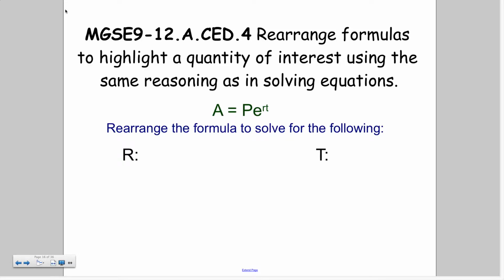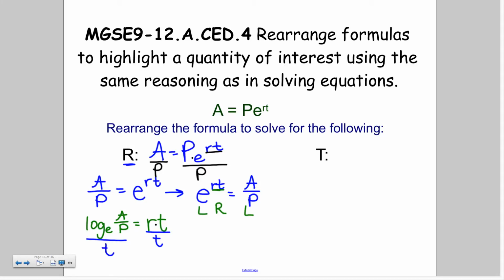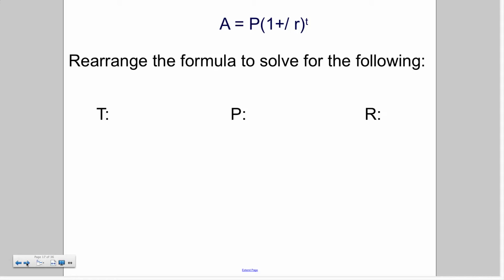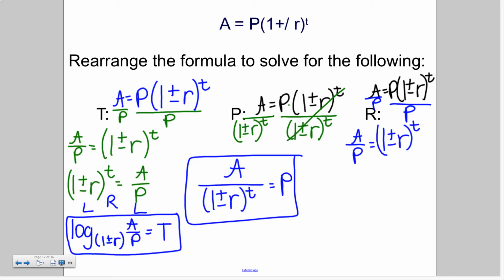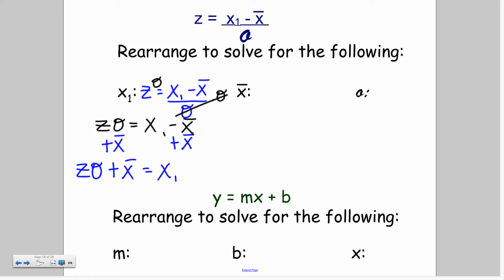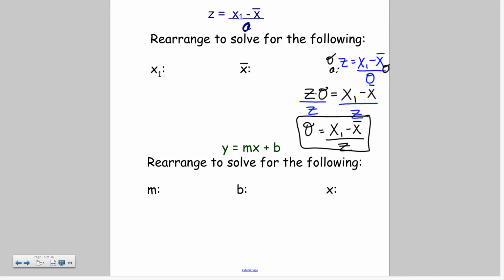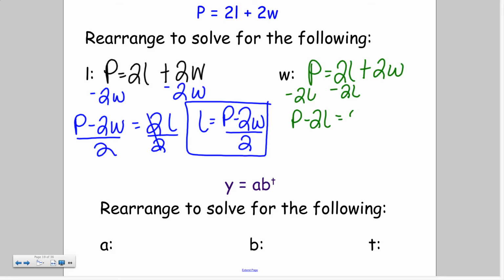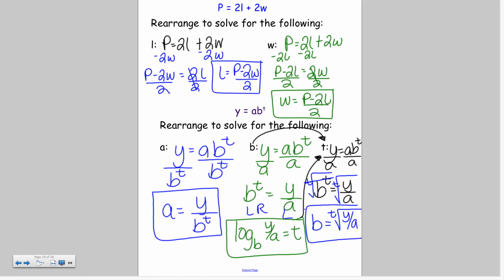Math Modeling 6a 3 Literal Equations